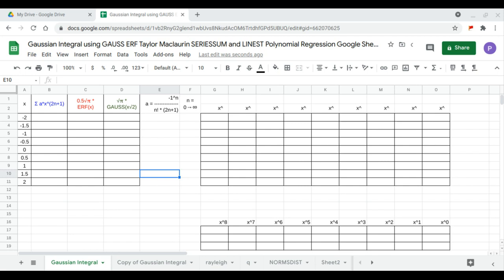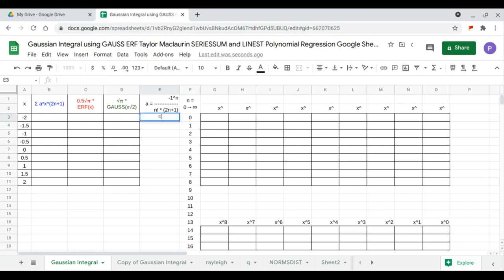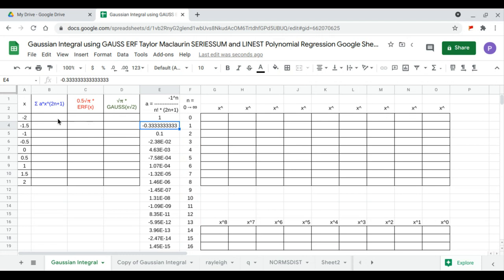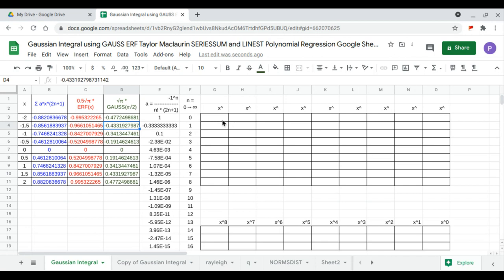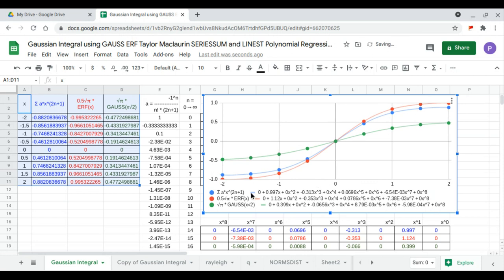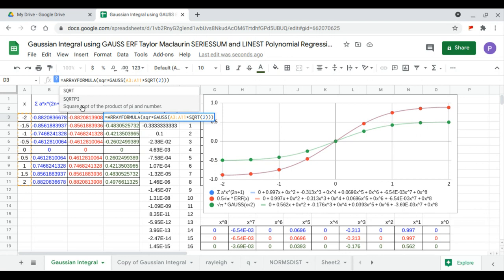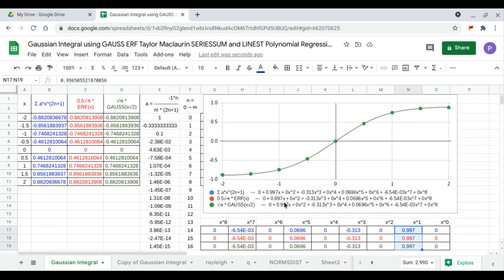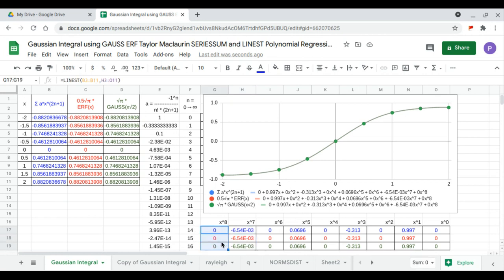Gaussian Integral using GAUSS ERF Taylor Maclaurin SERIESSUM and LINEST Polynomial Regression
This video shows the use ARRAYFORMULA, GAUSS, ERF, Taylor Series, Maclaurin Series, SERIESSUM, and LINEST, Polynomial Regression, Google Sheets, Excel to generate the trendline and trendline polynomial of the Gaussian Integral.